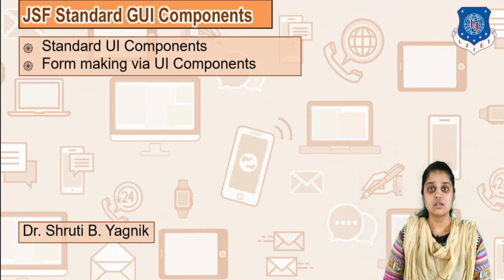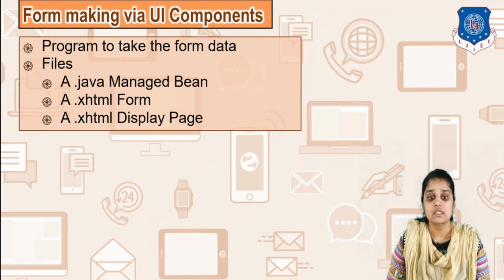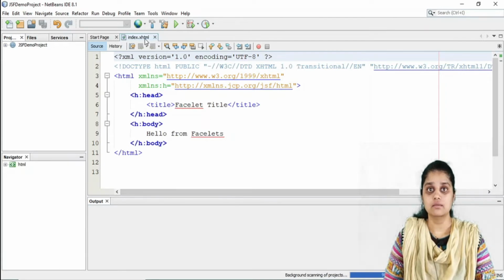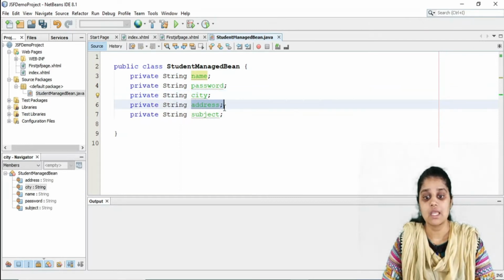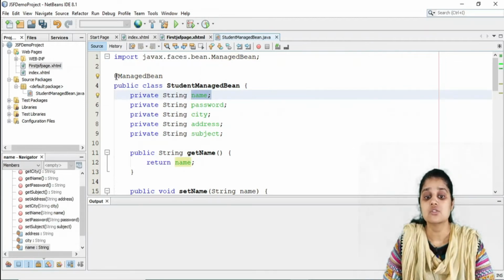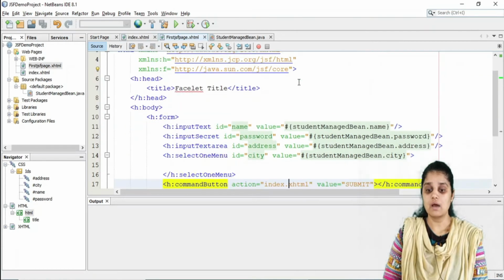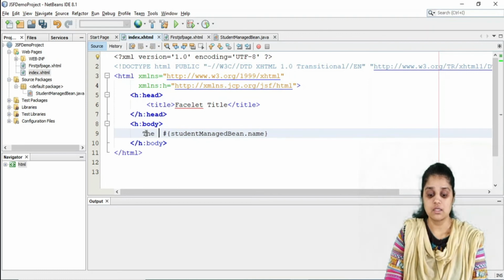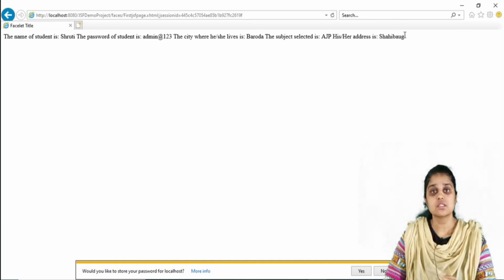32 JSF Standard GUI Components